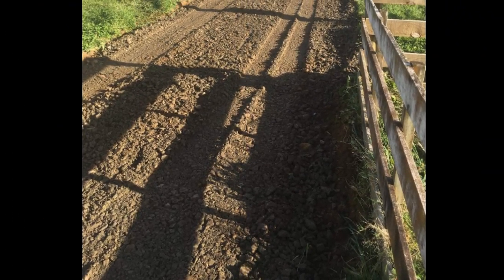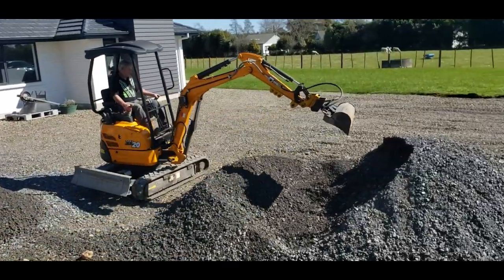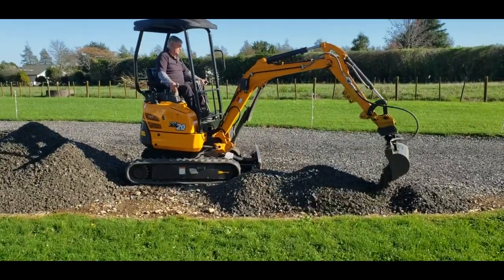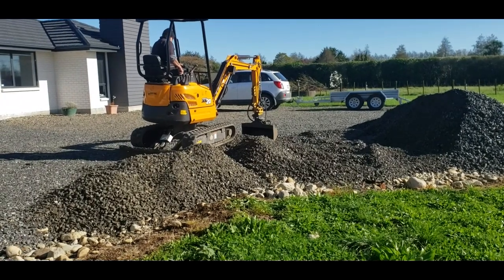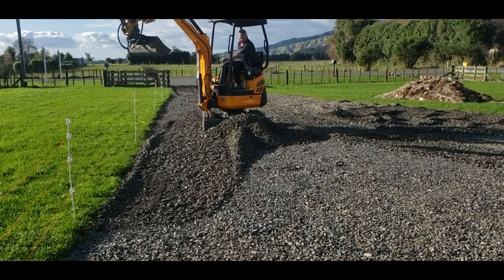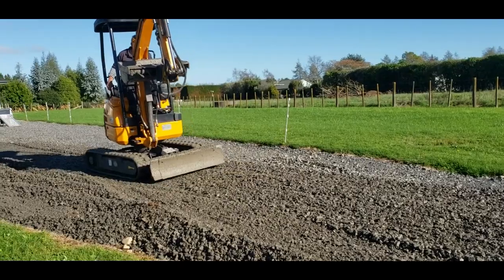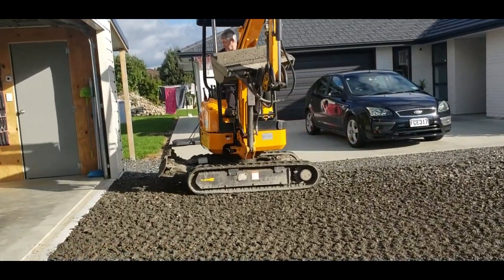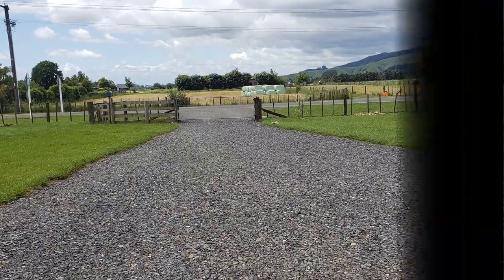Doing Driveways | Rhino XN20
Rhino XN20 Mini Excavator